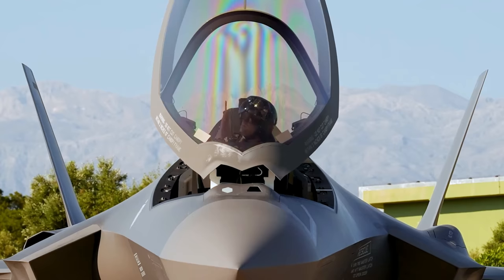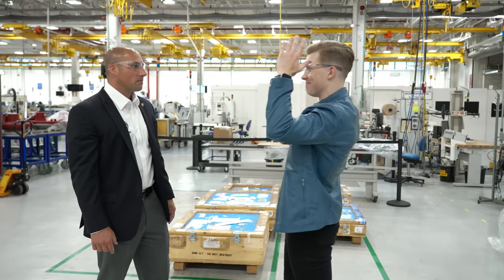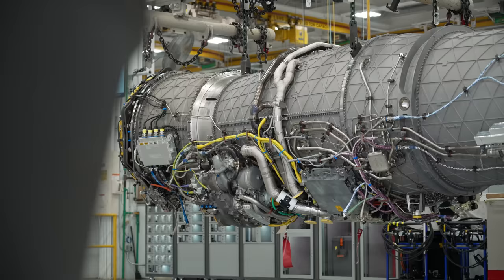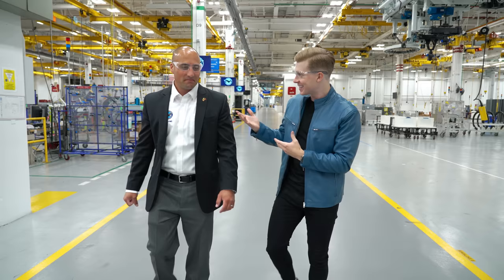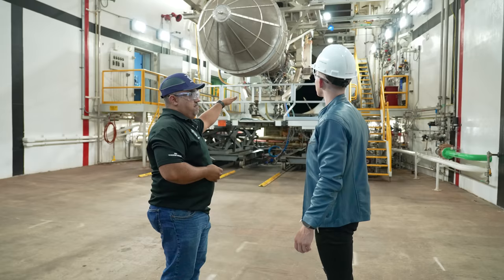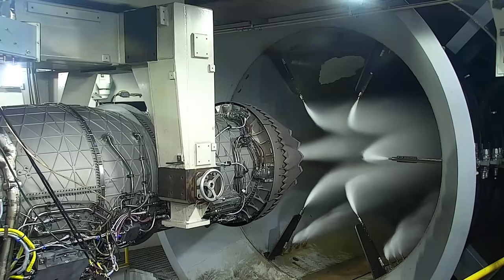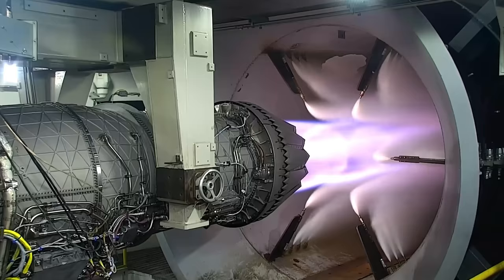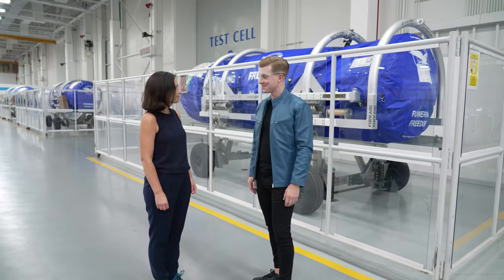How The World's Most Powerful Fighter Jet Engine Is Made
This is how the world's most technologically advanced fighter jet engine is made for the F-35 Lightning II. From its incredible speed to its stealth design, learn how this engine allows the aircraft to stay ahead of the game. Join me as I explore the power of the Pratt & Whitney F135!

Huge thanks to Pratt & Whitney for sponsoring this video and making it possible!

VIDEO CHAPTERS:
0:00 Introduction
1:04 Background & History
1:57 Chief Engineer
2:46 High-Pressure Compressor Assembly
3:28 Core Assembly
3:38 F-22 vs F-35
4:14 F-35 Variants
4:35 STOVL Variant
5:25 Vertical Assembly
5:44 Foreign Object Debris
6:06 Smart Kit
7:01 Stealth Characteristics
8:05 Final Assembly
9:02 Engine Test
14:40 Pack Line
15:06 Future of the F135
16:45 Conclusion